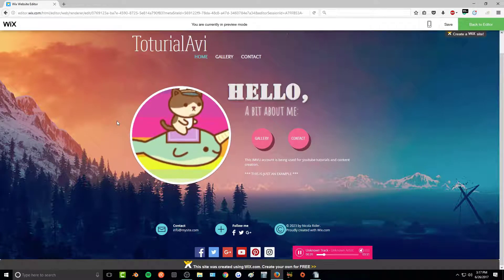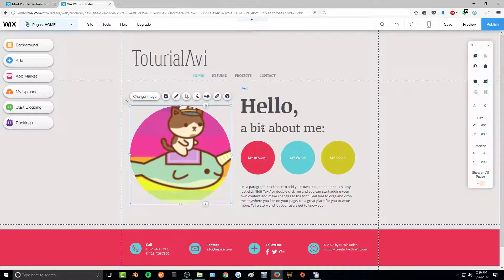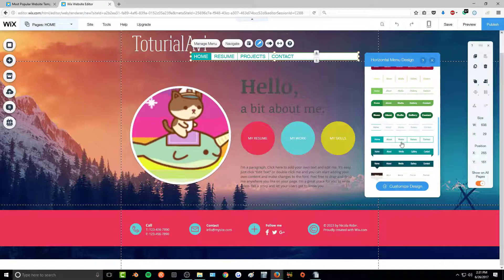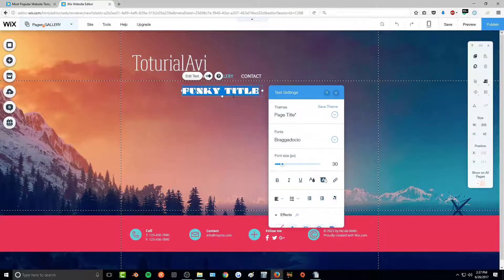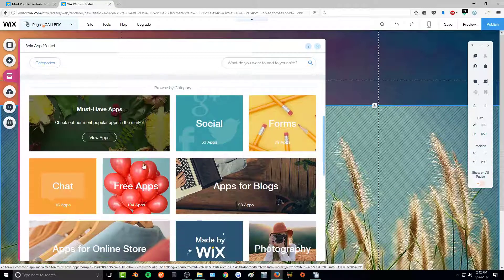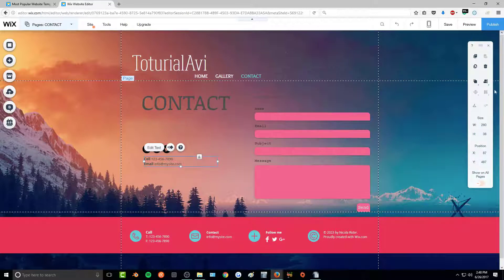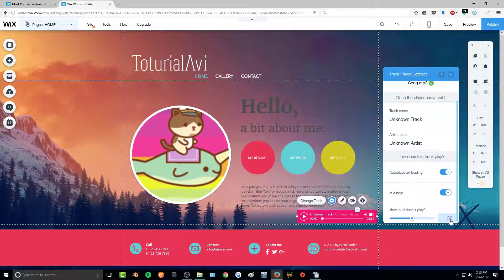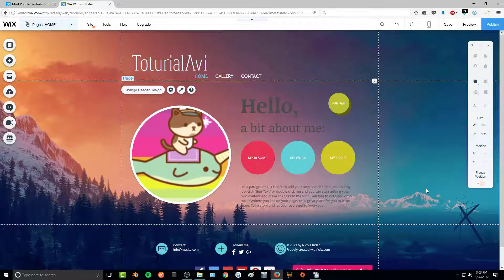Wix Homepage | IMVU | 2017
***VIDEO TIMESTAMPS***

Choosing a Template                -       00:53
Edit Text Boxes                           -       01:18
Edit Image Panels                      -       02:06
Change Page Background                  -       03:06
Edit Top Menu Navigation Bar           -       04:37
Adding/Removing Pages                    -       05:40
App Market                                            -       09:30
Edit Contact Form                                -       10:22
Edit Social Media Links                       -       11:09
Editing the Footer                                 -       13:20

Remove Unwanted Items From the Page     -       11:57

Adding Features to the Page                           -       06:55

Add Text                           -       07:00
Add Image                       -       07:27
Add Gallery/Collage       -       07:35
Add Slideshow                -       07:47
Add Music                       -       12:14
Add Buttons                    -       15:00